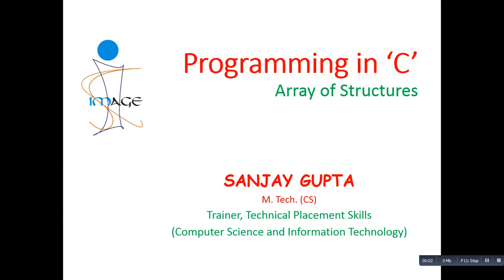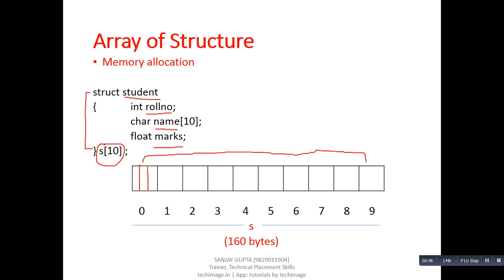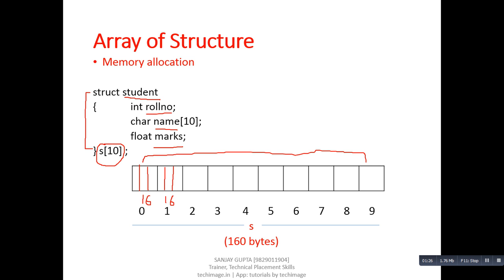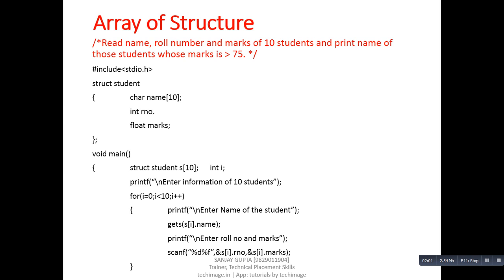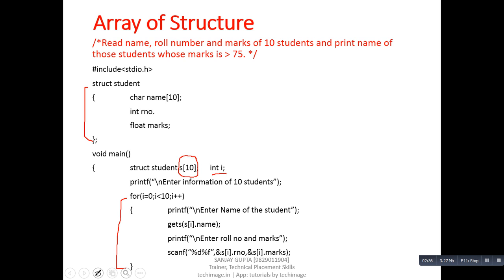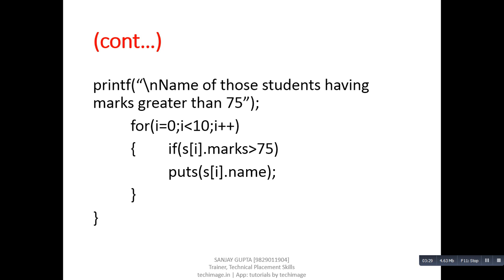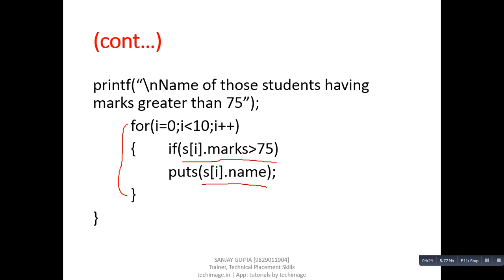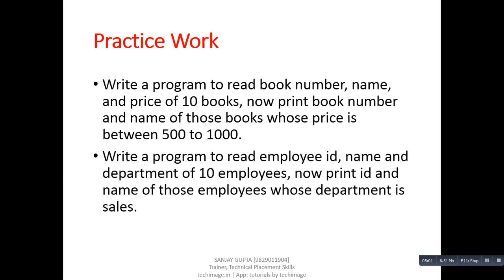20 Array of Structures in C Programming - Learn Easy C Language Tutorials by Sanjay Gupta in English